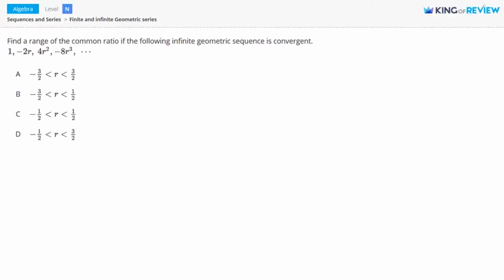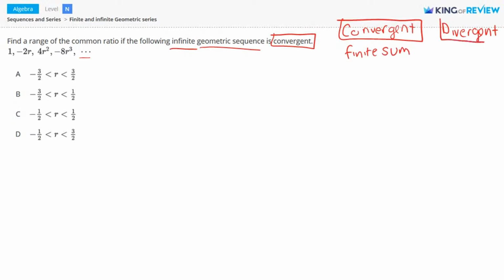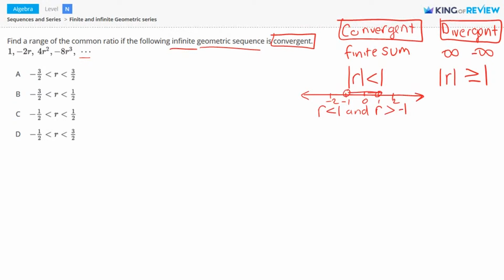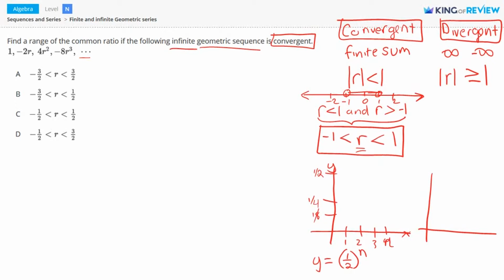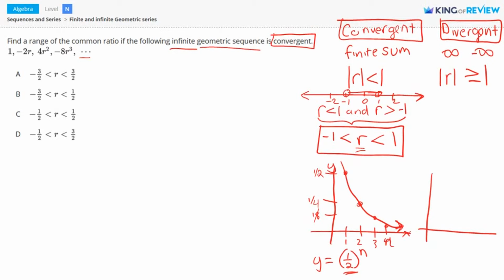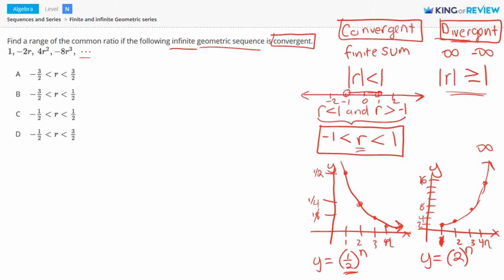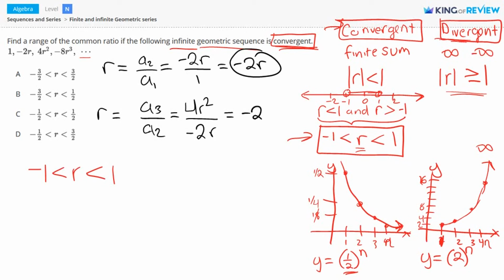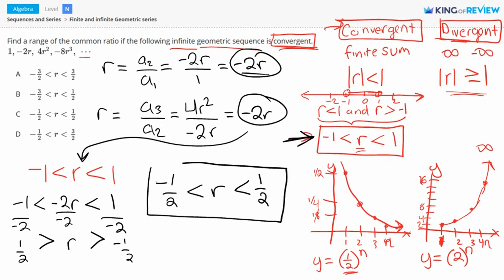[Algebra] 11.3 Finite and Infinite Geometric series (11.Sequences and Series)